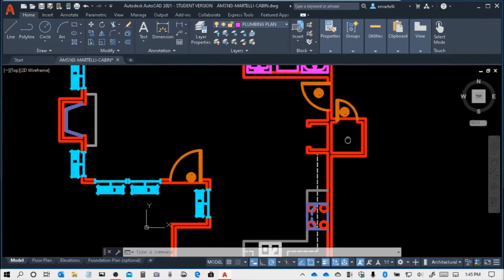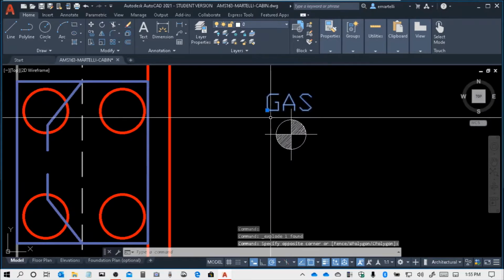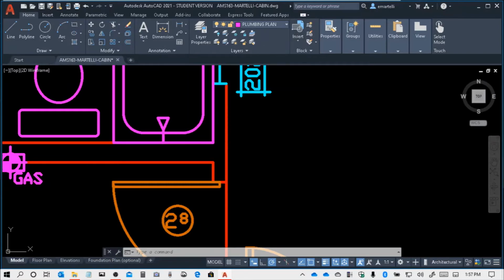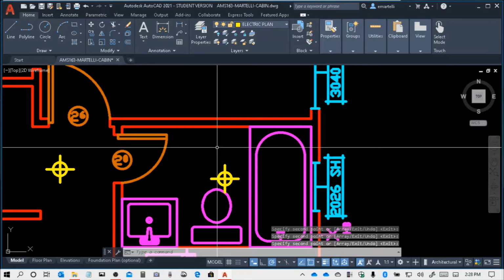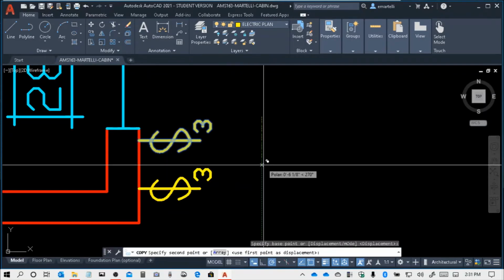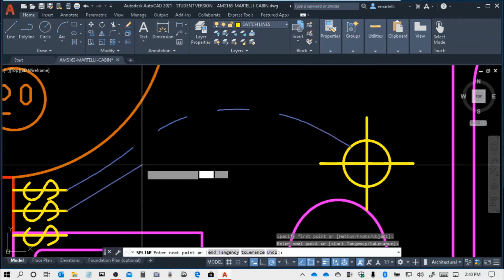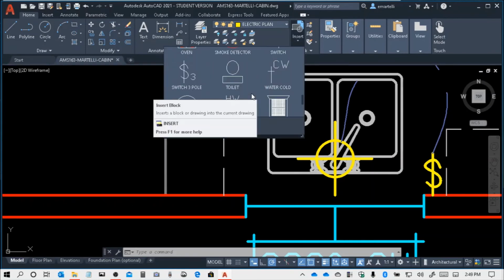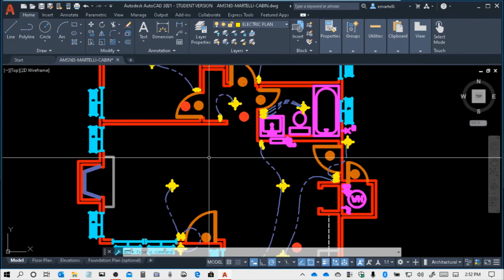7 Electric & Plumbing